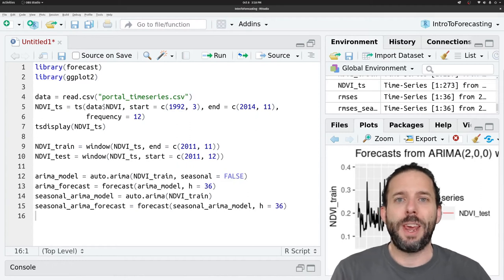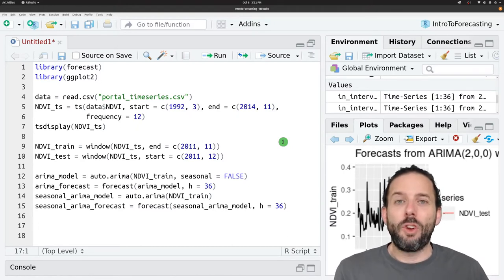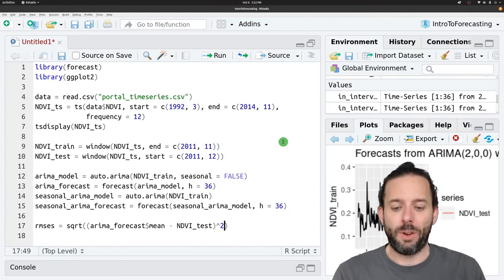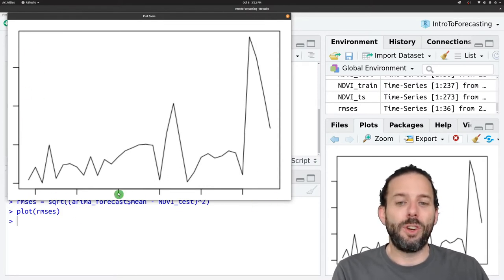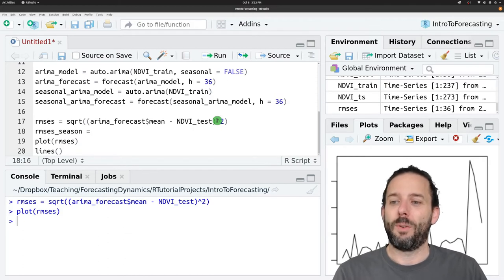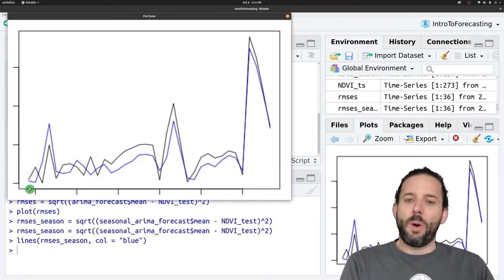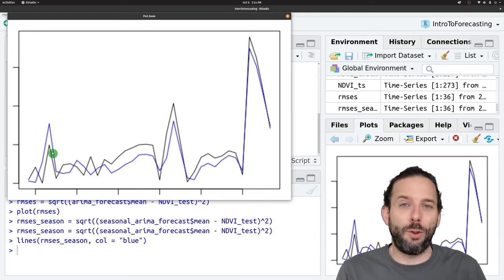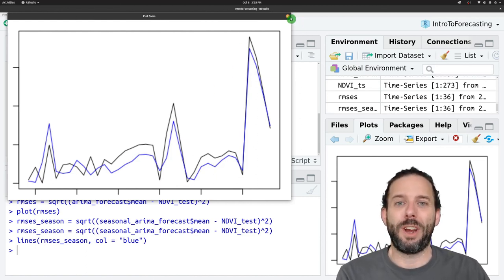Evaluating Forecasts - Evaluating How Forecast Accuracy Changes With Forecast Horizon